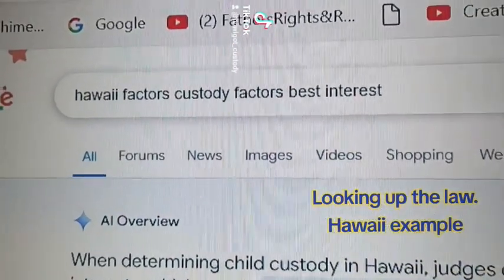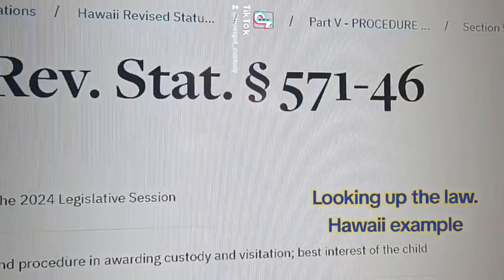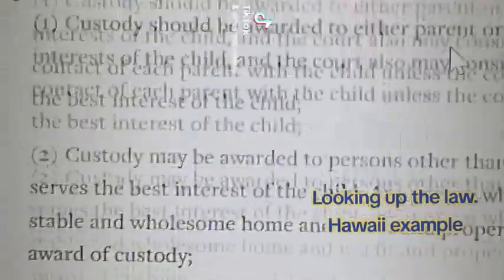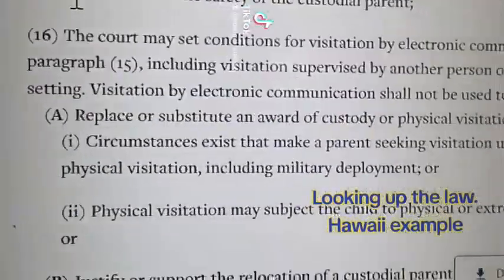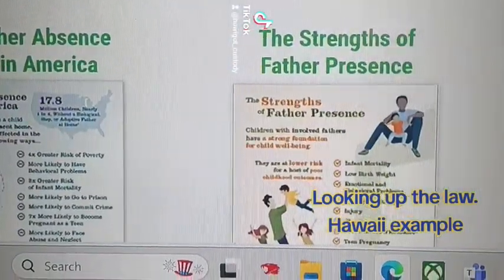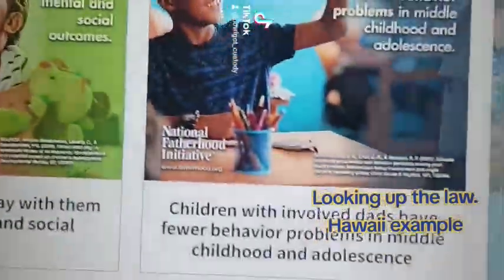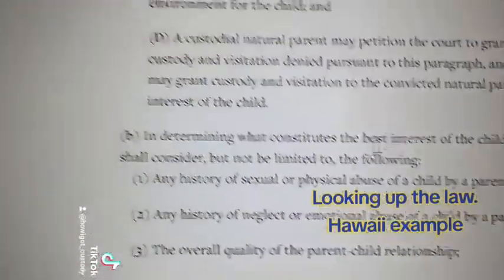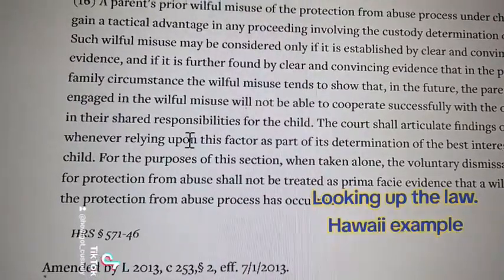LOOK UP LAW EXAMPLE: Hawaii ... also demonstration of using James' exhibits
Need a consult? Call/ text James

(1)James' store
(2) proof James won (actual orders)
(3) "Must see info" for your case
(4) other social media pages